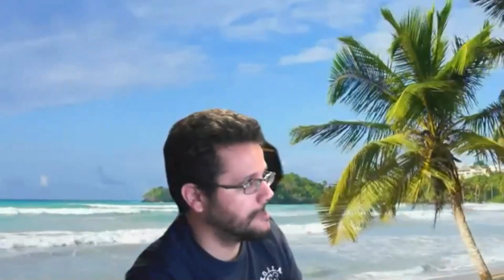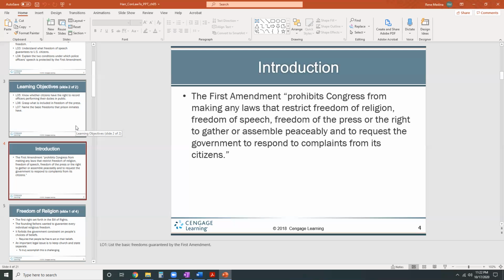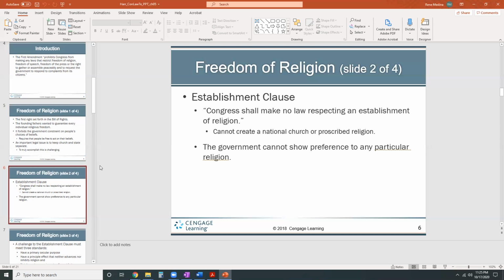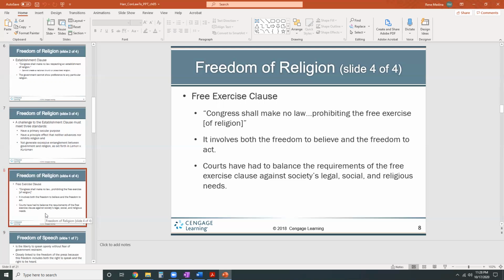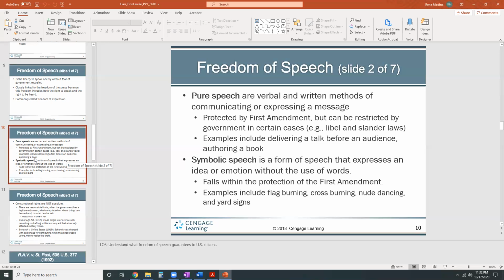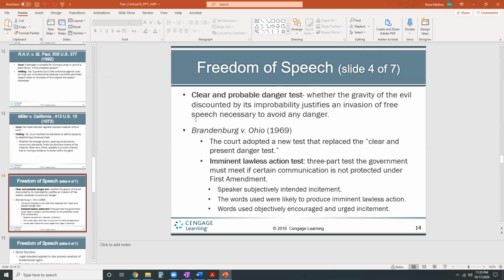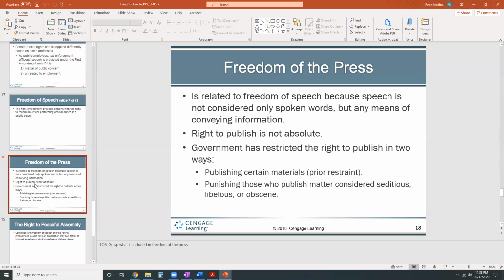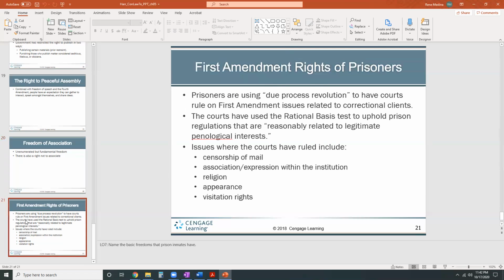Week #05 Chapter #05 Class Video Lecture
This video covers the lecture for Chapter #05 of the MDC Constitutional Law class.